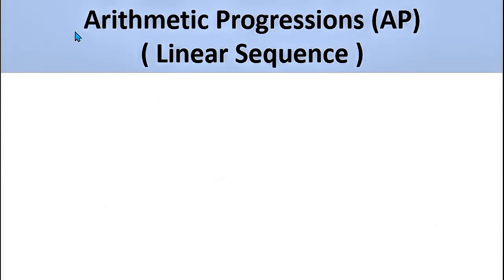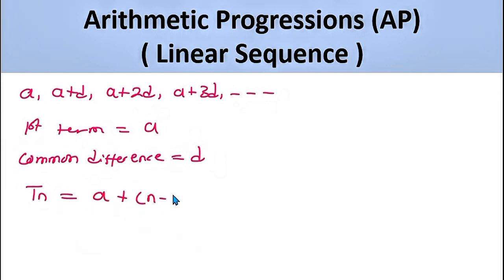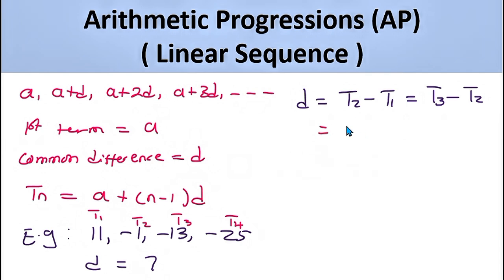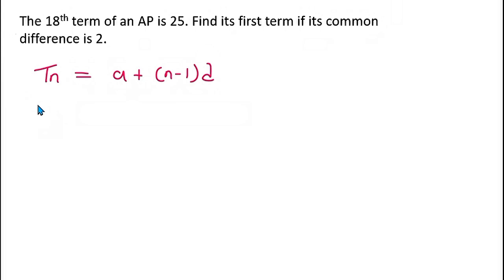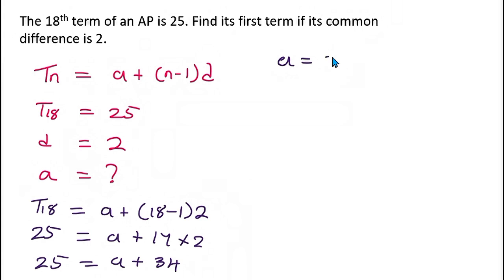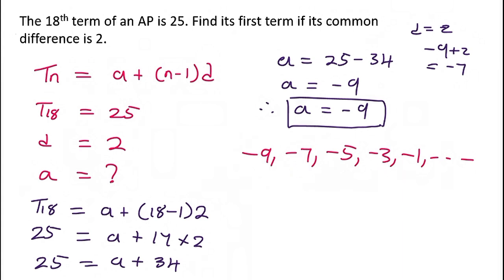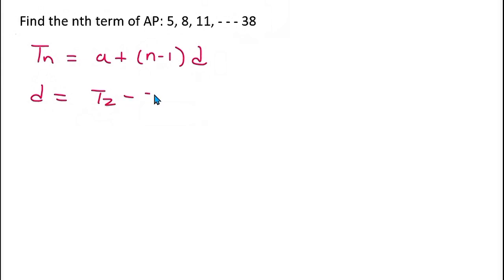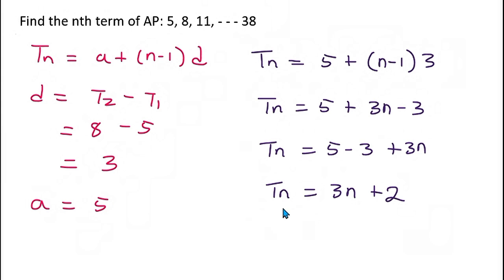Arithmetic Progressions | Key concepts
This video explains how to identify and work with sequence. It also covers key concepts like finding the common difference (d), the first term (a), and deriving the nth term formula: Tn = a + (n -1)d. The video provides examples and step - by - step solutions to demonstrate how to calculate missing terms.